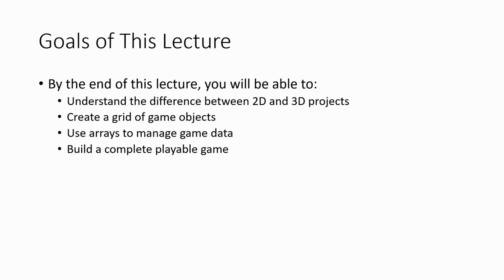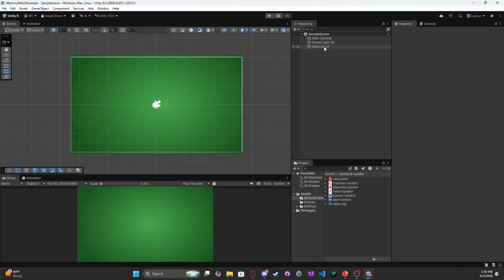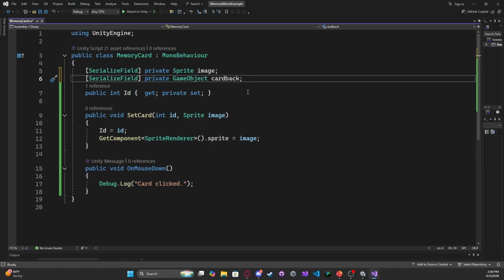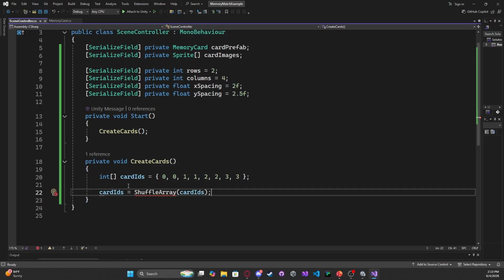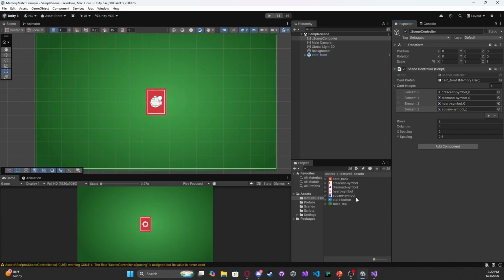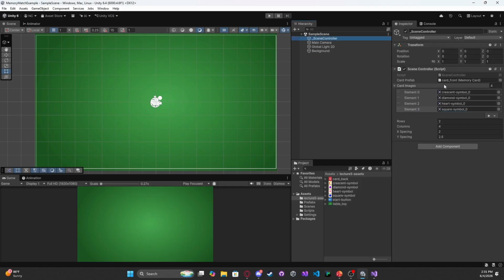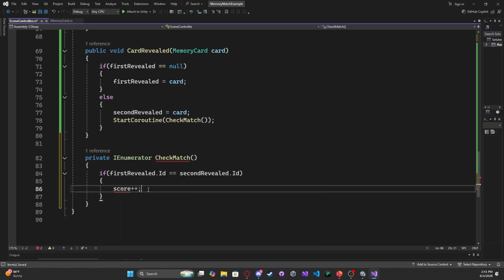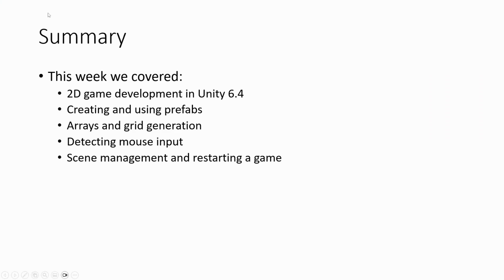Week 5 - Lecture | CIS 2859 - Game Software Development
The lecture for the week.